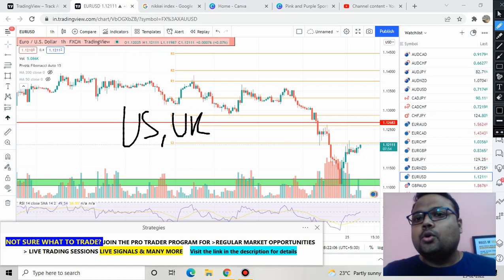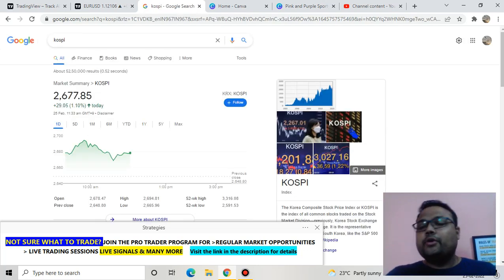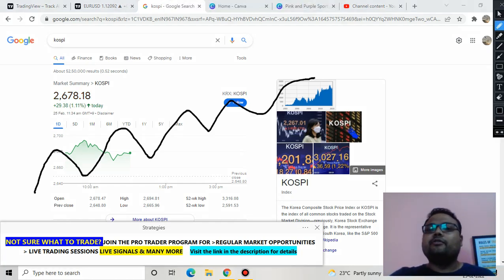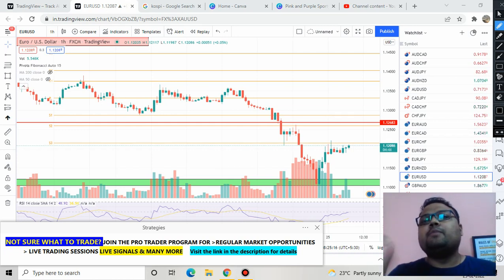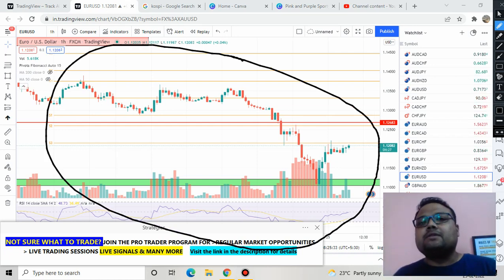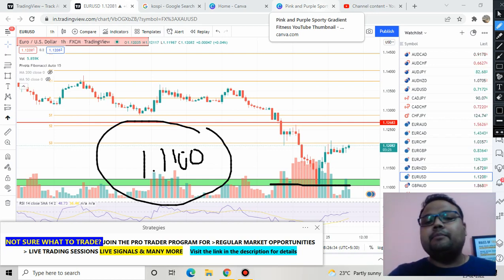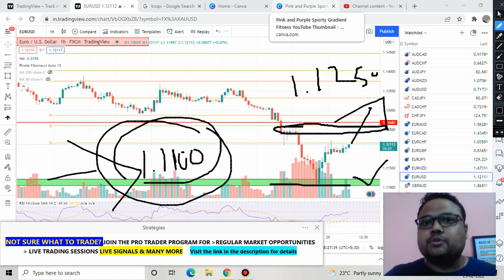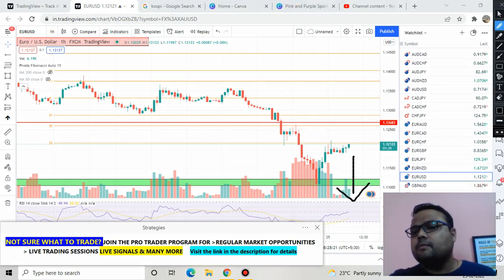EURUSD Strategy FRIDAY 25 feb | EUR USD Analysis FRIDAY 25 feb | EURUSD Forecast FRIDAY 25 feb